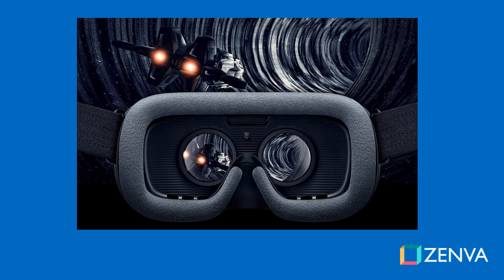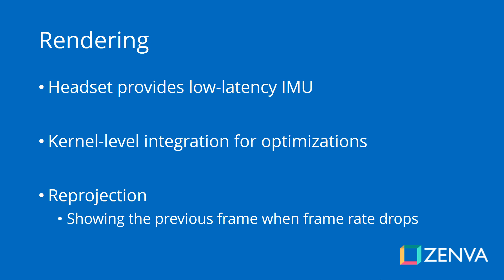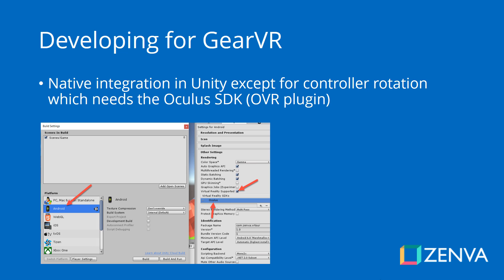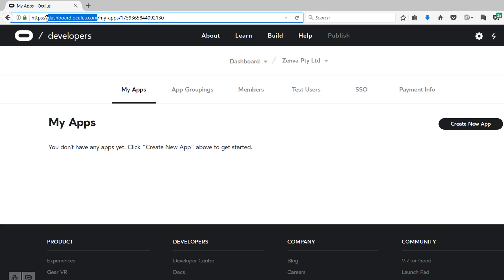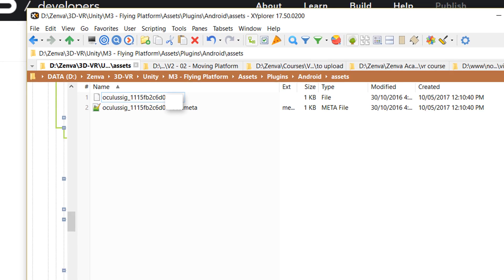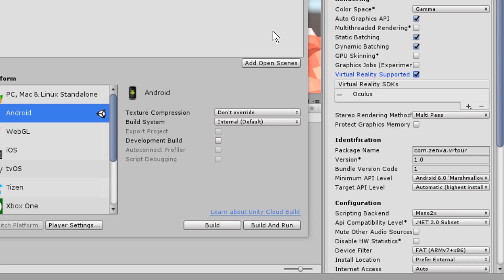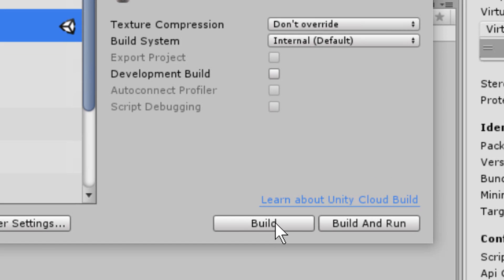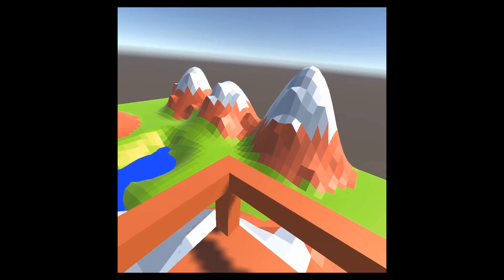Unity VR Game Development Course - Gear VR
Interested in creating VR games with Unity but don’t know where to start? In this course we’ll put together a simple game and cover the building process in Unity for all the main VR platforms:

Google Cardboard (Android and iOS)
Gear VR
Oculus
HTC Vive / OpenVR-compatible headsets (standing experience only)
The project you’ll be building is a flying platform demo where the player is transported to different destinations in a low-poly world.